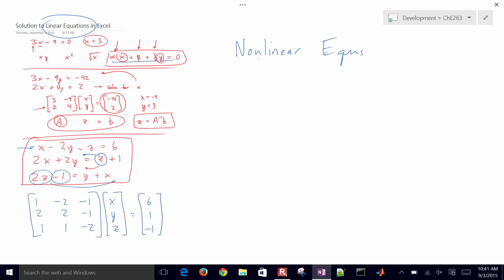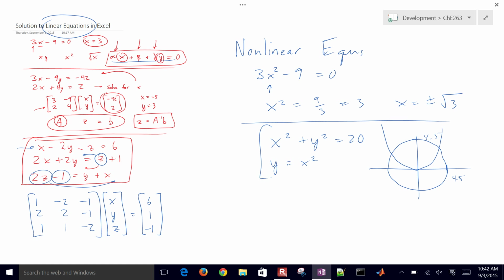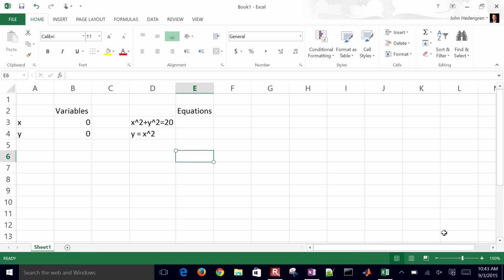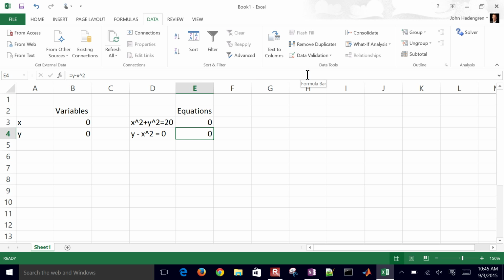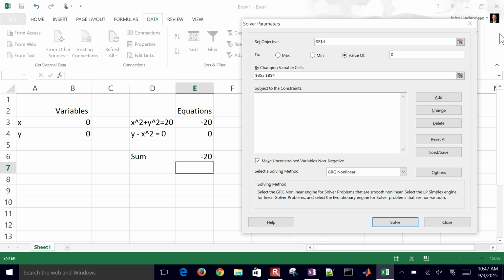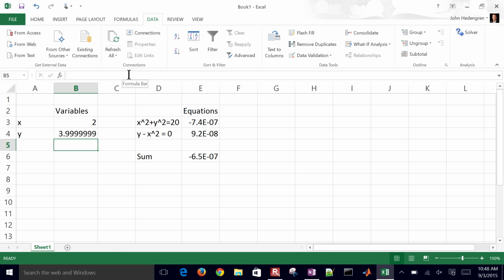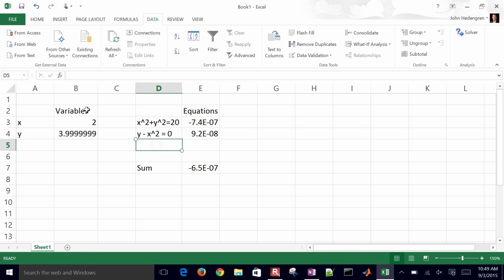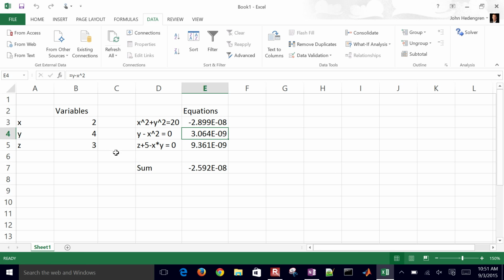Solve Nonlinear Equations with Excel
Microsoft Excel is used to solve a set of nonlinear equations with the Excel solver add-in.